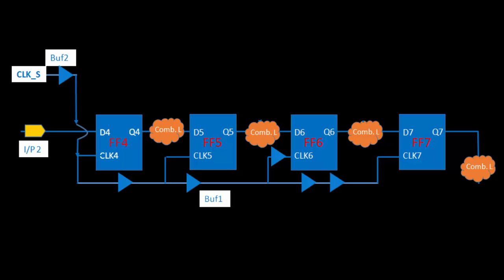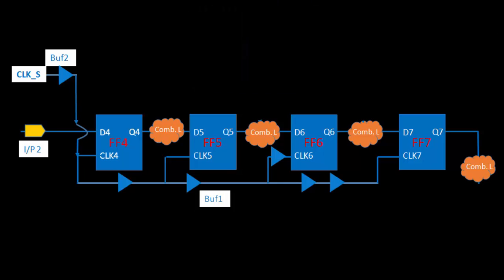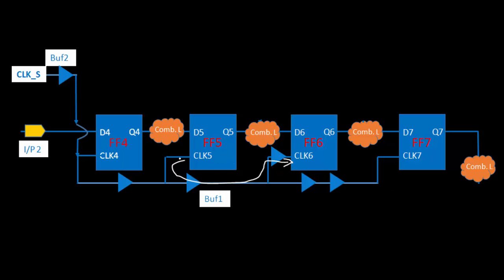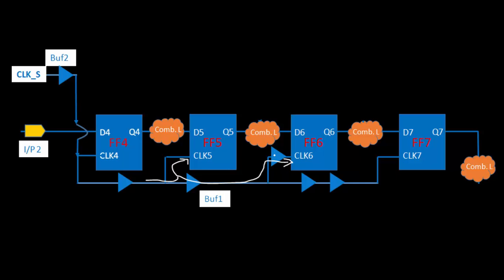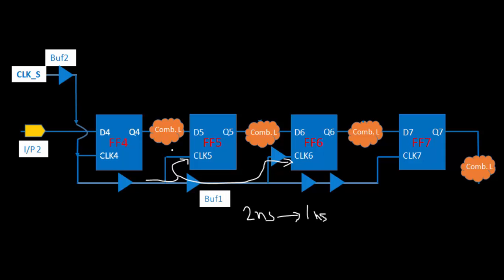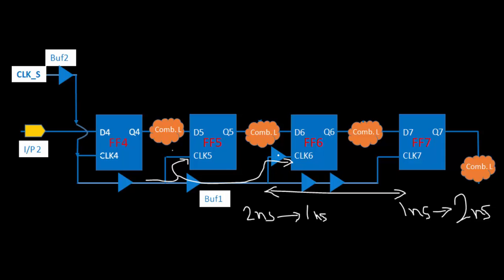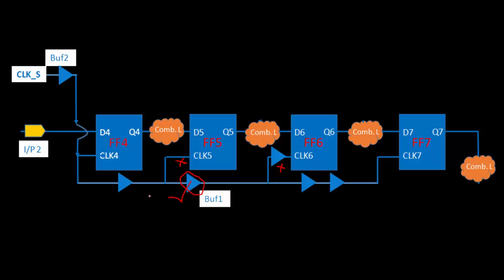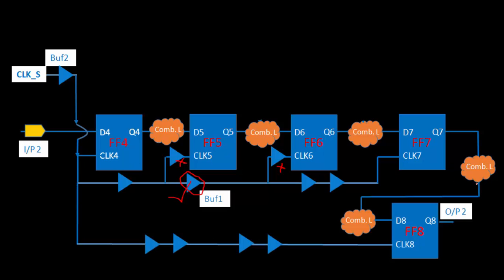(Old Version) CLK_L7- Challange in Fixing Setup and Hold Violation Using Clock Skew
1) What are the different technique of fixing Setup and hold violation only using Clock skew.
2) Challenges in each approach.
3) Which one is recommended and why ?

Please refer other Lectures also.